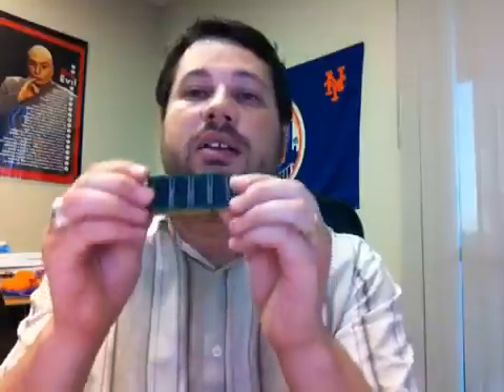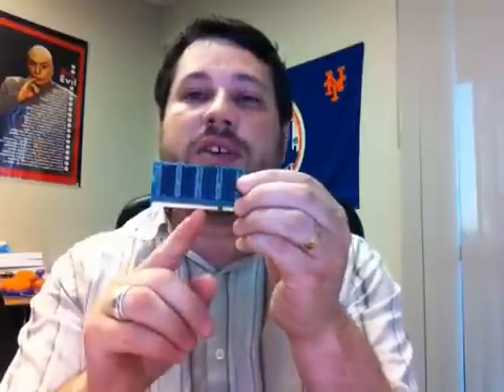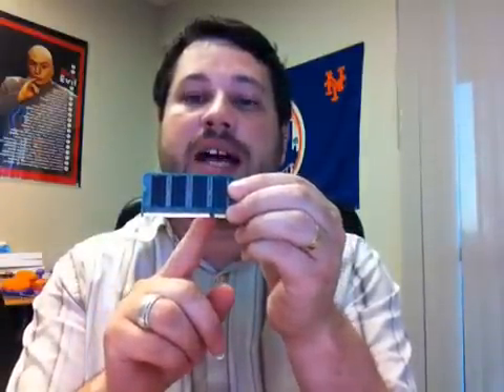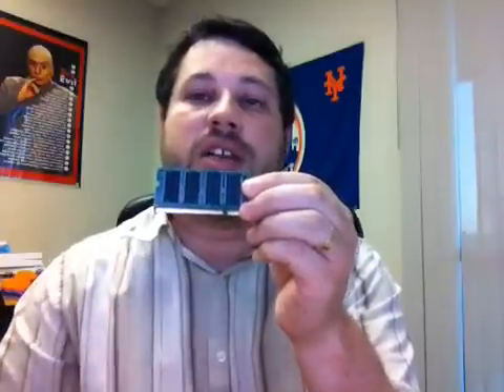The Laptop Memory Myth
- Why does everyone think memory has to be used in pairs? Here's the answer.